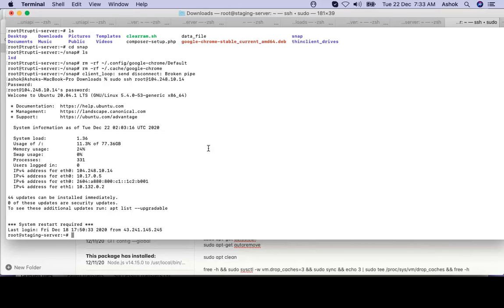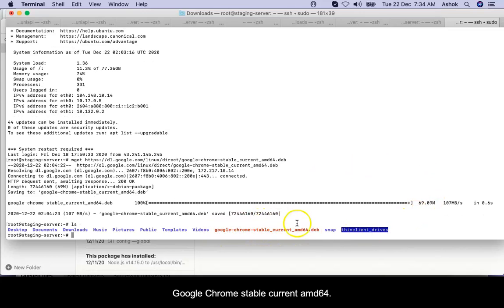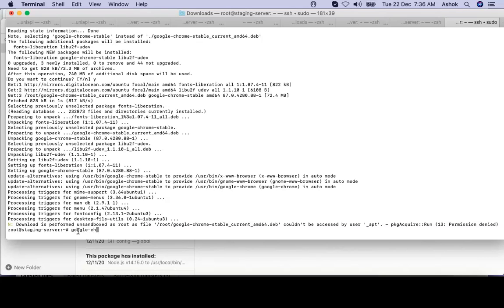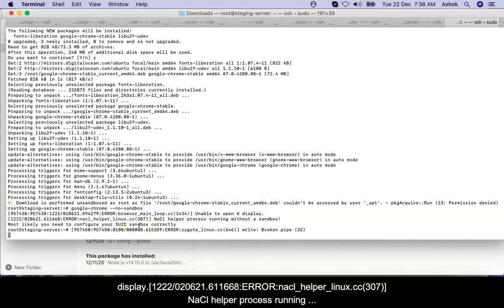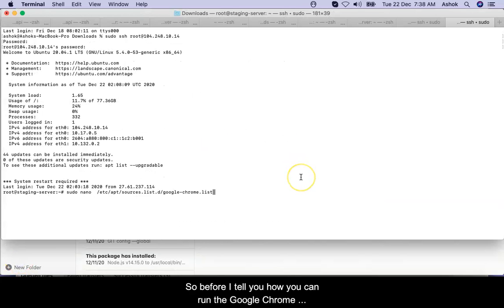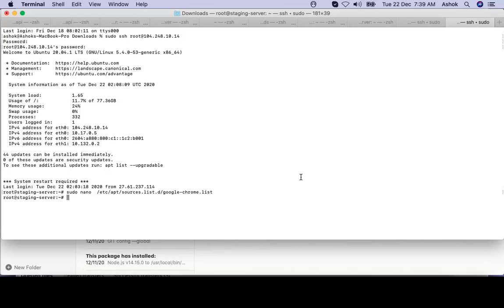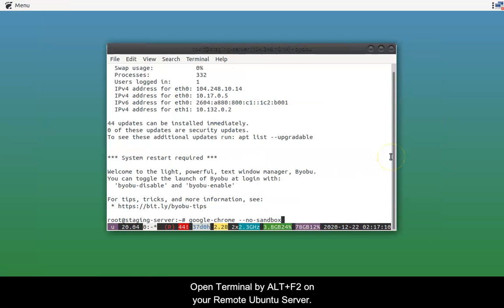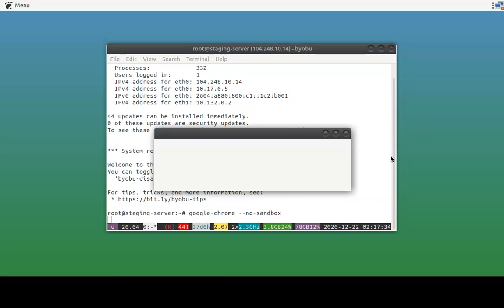How to install Google Chrome on Ubuntu server with CLI(Command Line Interface)?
Install Google-chrome on your remote ubuntu 18.04 , 20.04 with 3 easy steps and commands.

i have shared a secrete in this video where most of the users perform commands but end with an error msg below
[ ERROR SOLVED]
[957438:957438:1222/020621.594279:ERROR:browser_main_loop.cc(1434)] Unable to open X display.
[1222/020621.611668:ERROR:nacl_helper_linux.cc(307)] NaCl helper process running without a sandbox!
Most likely you need to configure your SUID sandbox correctly

After SSH to your server, you can follow 3 easy steps

to confirm file downloaded, please type "ls" in your CLI.
Step 2: install google-chrome by typing

now, you can type "cat /etc/apt/sources.list.d/google-chrome.list

Step 3: in order to run google-chrome on ubuntu server, you have to get into the server using Remote Desktop Connection , find tutorial

then you can run command

"google-chrome --no-sandbox"

have you purchased a server from AWS, Google-Cloud, or DigitalOcean?
You might be thinking to have a using server experience as your own desktop or laptop, am I right?

Here, I have video tutorial about enabling remote desktop connection on your remote ubuntu server, have a look

Connect with Ashok or MXI CODERS from Links given below